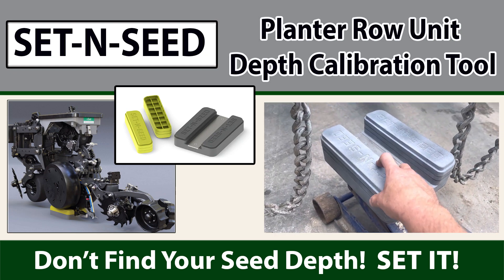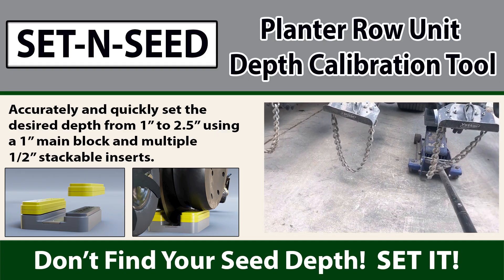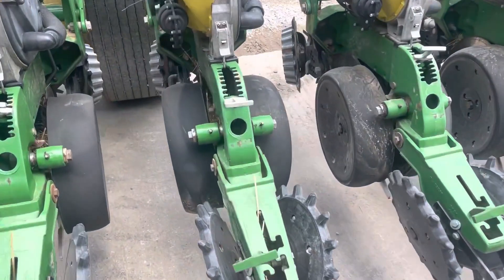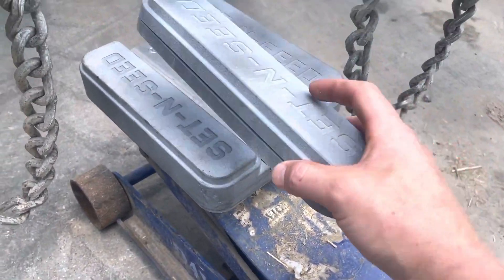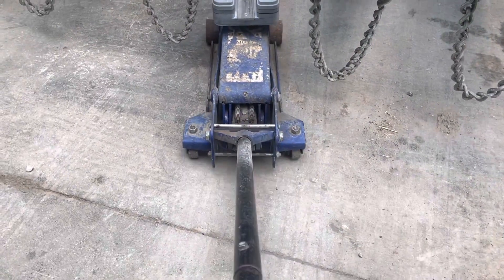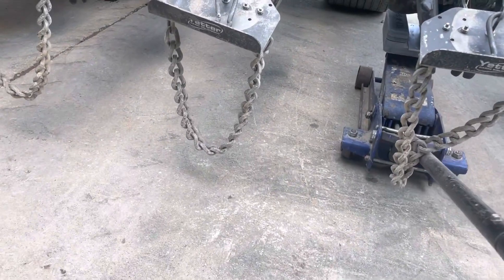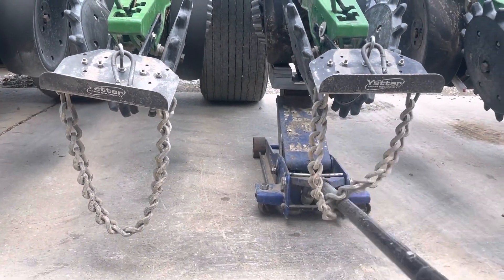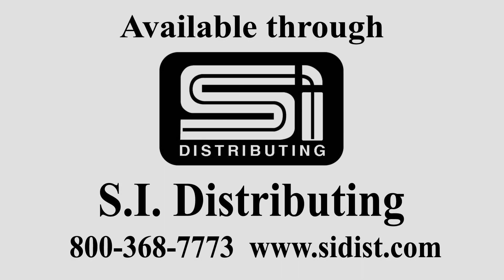Set N Seed Planter Row Unit Depth Calibration Tool - SI Distributing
Set-N-Seed Planter Row Unit Depth Calibration Tool

Keep It Calibrated:  Planter depth can vary across the planter depending on the wear of the planter unit.  Disk openers, gauge wheel arms, and rocker arms are just a few of the vital parts that determine your seed’s depth.

By utilizing the Set-N-Seed, variations in disk size and wear will be eliminated with this planter depth calibration tool.

Set-N-Seed is a planter seed depth calibration tool designed to accurately and efficiently set the desired depth from 1” to 2.5” using a 1” main block and multiple 1/2” stackable inserts.

No More 4x4’s:  4x4 blocks only show depth that the unit is currently set to.  Set-N-Seed will automatically place the unit to your specified depth.

20-Second Process of Setting Each Row Unit to Your Desired Depth
1)  Adjust the Set-N-Seed block to your desired depth by utilizing the Set-N-Seed ½” side rails to achieve either a 1”, 1.5”, 2” or 2.5” depth
2)  Place the Set-N-Seed on a floor jack under the planter gauge wheels and disc openers.
3)  Set the planter unit to the deepest setting.
4)  Raise the Set-N-Seed with the floor jack so that the disc openers rest on the metal plate in the center and the gauge wheels rest on the side rails.
5)  Set the planter depth unit to the shallowest setting making the gauge wheels press firmly on the side rails.

S.I. Distributing